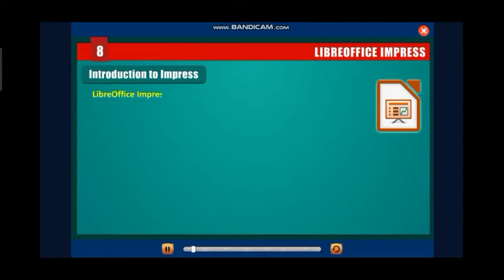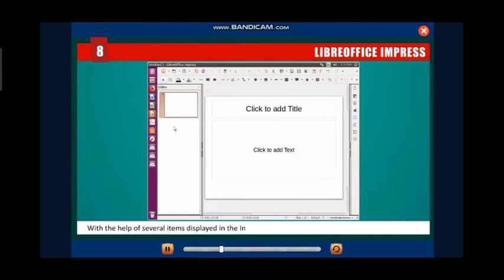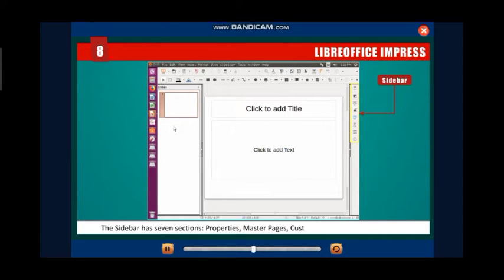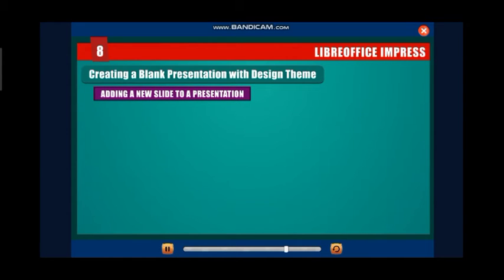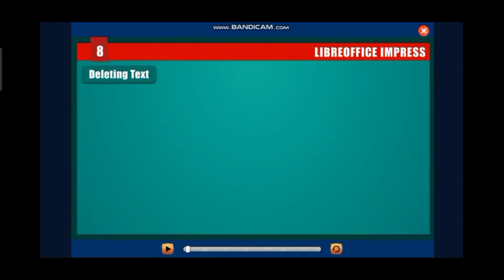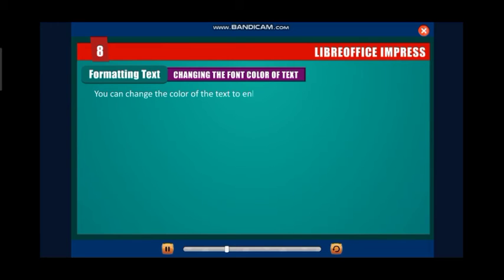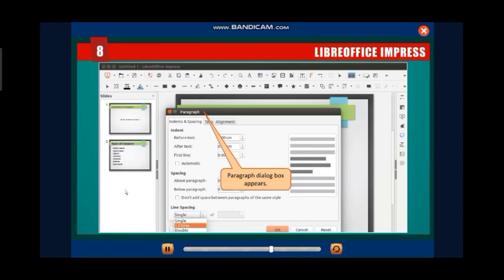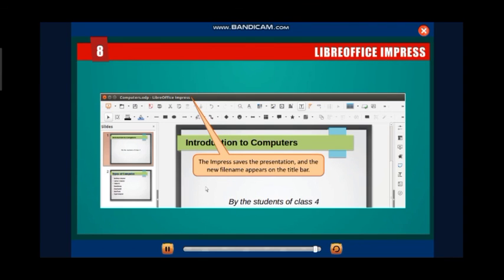Class IV chapter 8(part1)